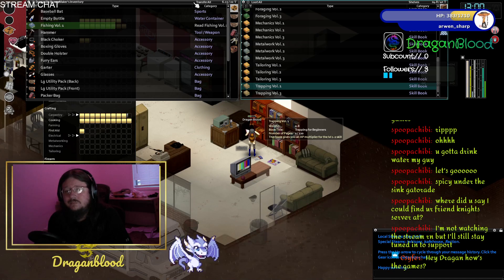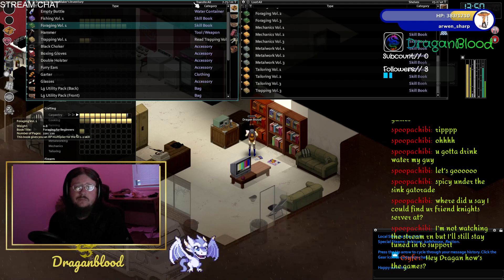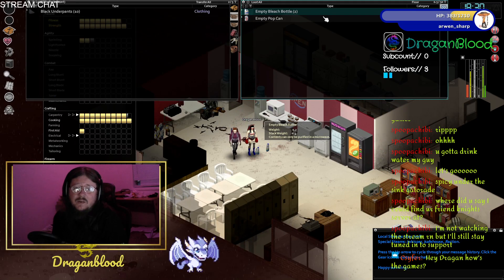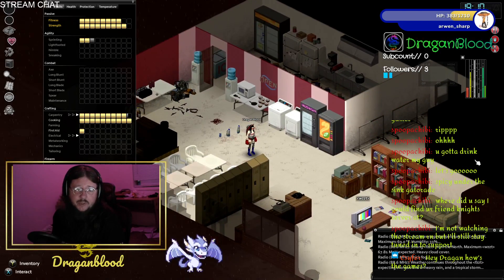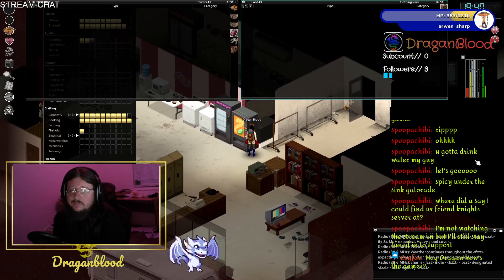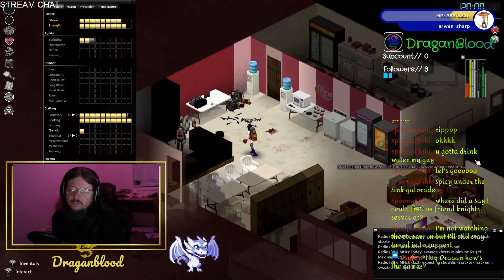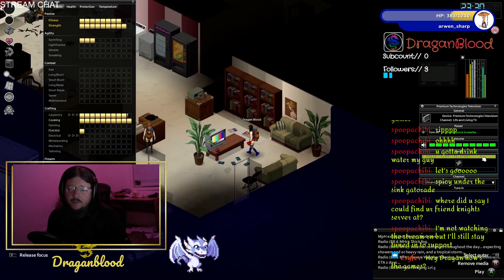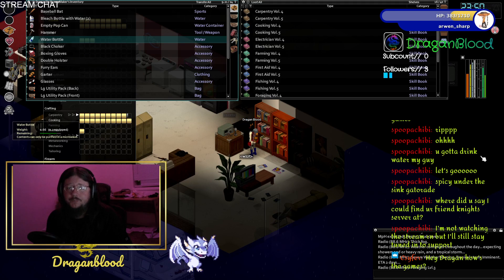project zomboid with the boys I started a new character 8-29-2022 part 7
we're back with the boys and we are continueing our project zomboid playthrough, today I started a new survivor